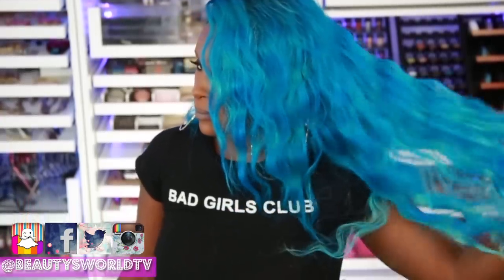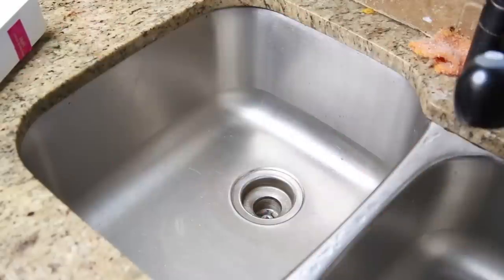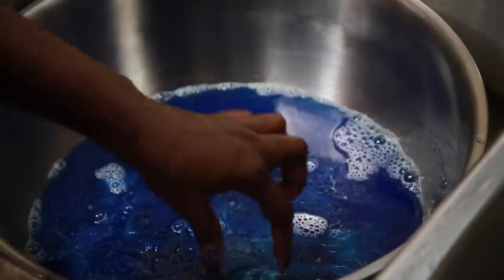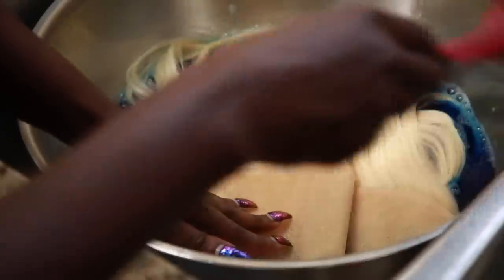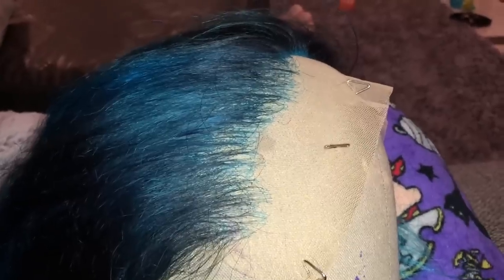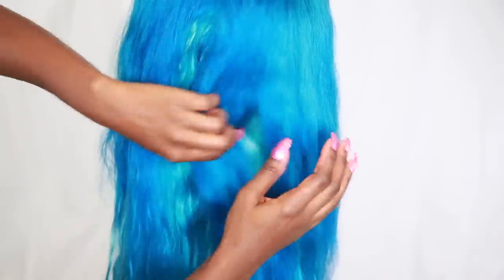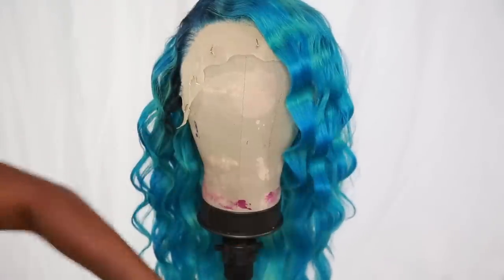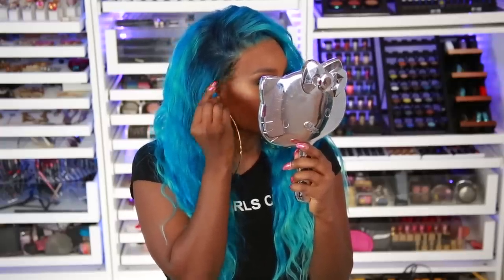Water coloring This beautiful 613 hair into Baby blue! Ft Tinashe Hair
Hair details: Brazilian Straight hair 613 Blonde
Length: 20 20 20 with 18 frontal

Tinashe Aliexpress store
The Same Hair on Aliexpress